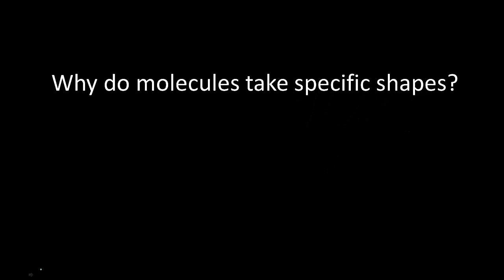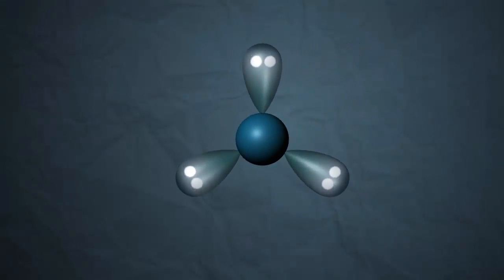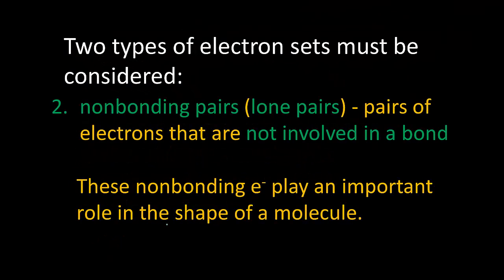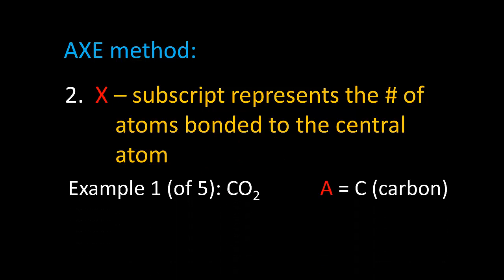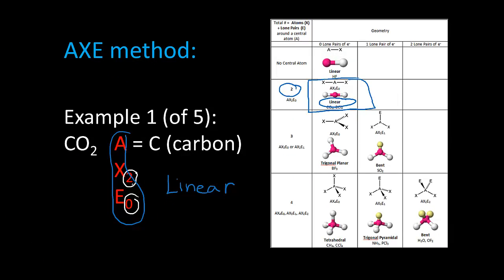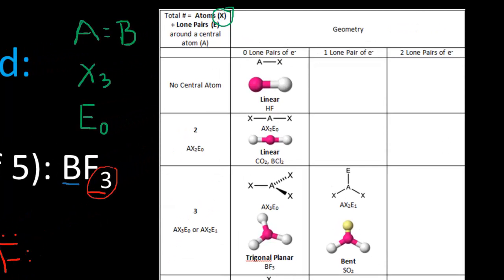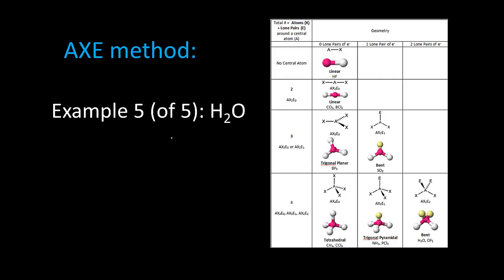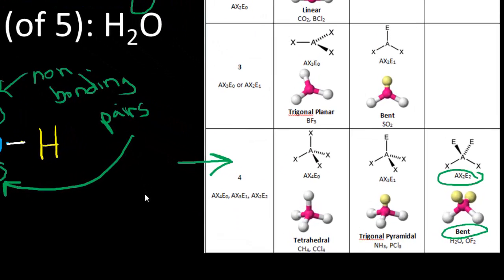U6.3 - Molecular Geometry VSEPR